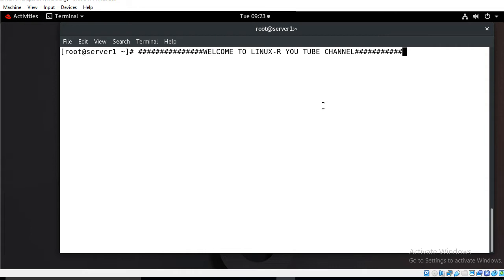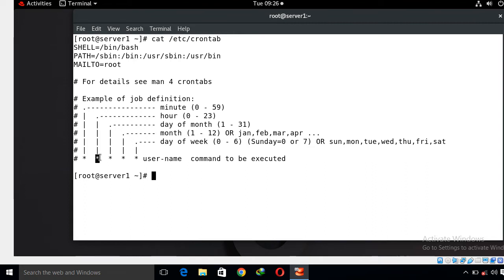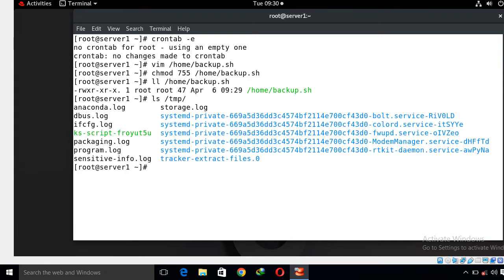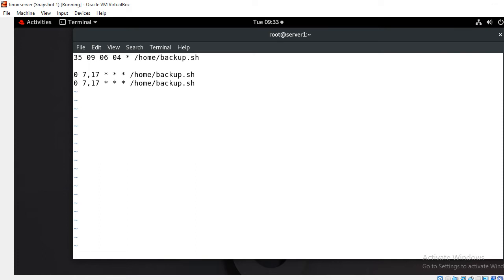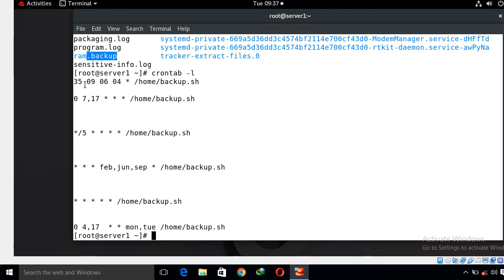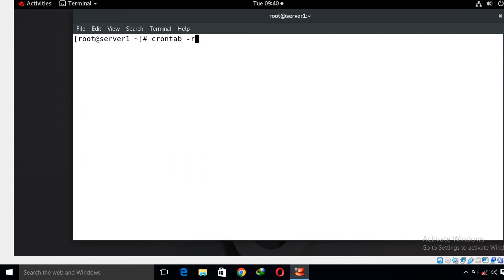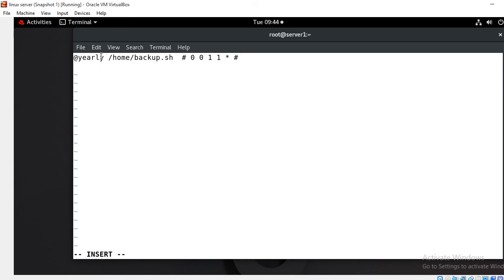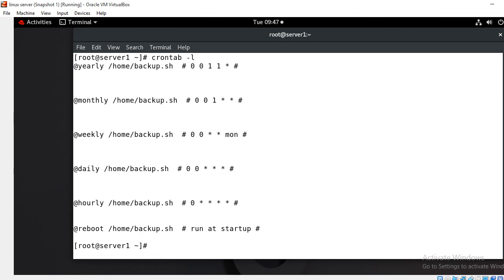crontab in rhel8.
Hello Guys

 In this video i am going to explained you “how to work with crontab in rhel8.0”.

Crontab stands for “cron table”. It allows to use job scheduler, which is known as cron to execute tasks. Crontab is also the name of the program, which is used to edit that schedule. It is driven by a crontab file, a config file that indicates shell commands to run periodically for the specific schedule.